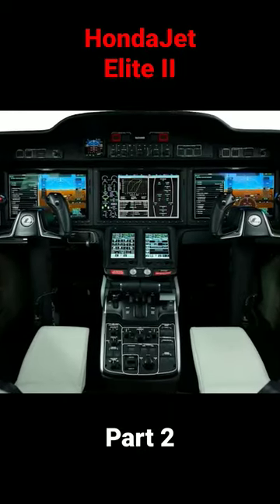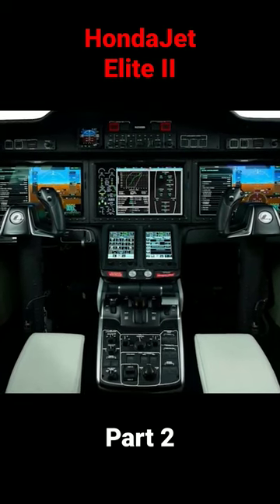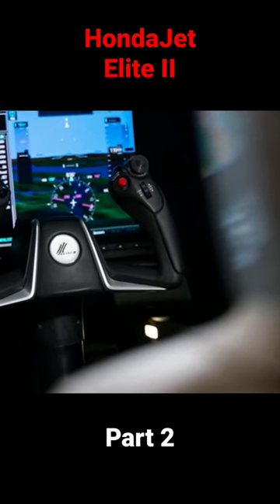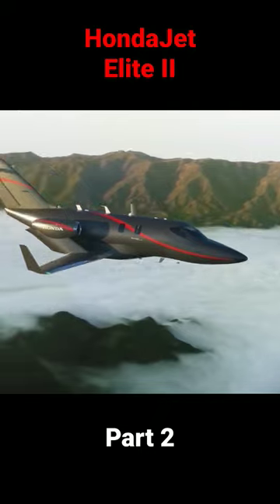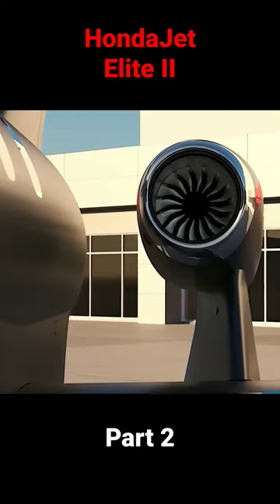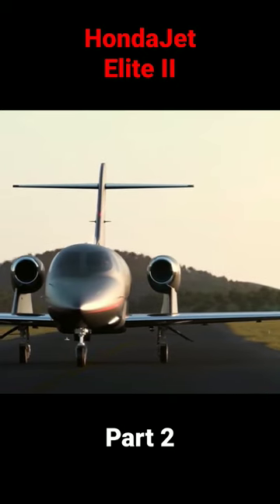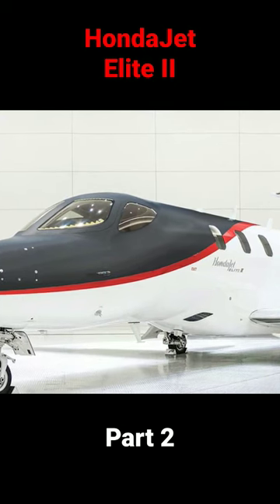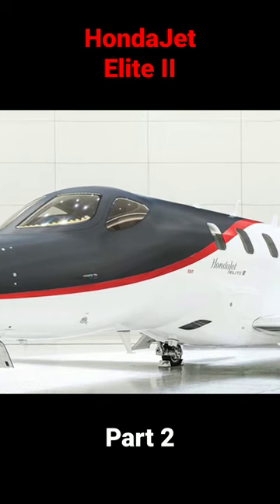HondaJet Elite II review part2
Honda Aircraft unveiled the HondaJet Elite II at NBAA-BACE 2022, a new upgraded aircraft featuring a range of key performance and comfort innovations.  The Elite II has received a new Black Edition color scheme that further highlights the plane's eye-catching features.